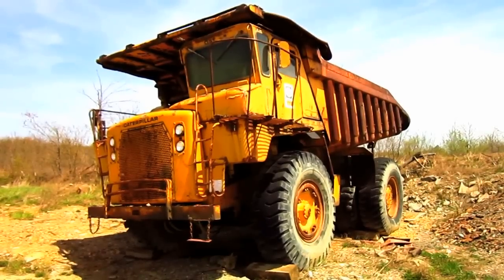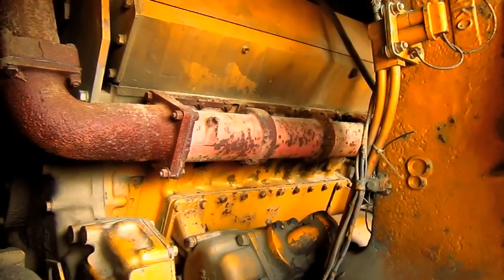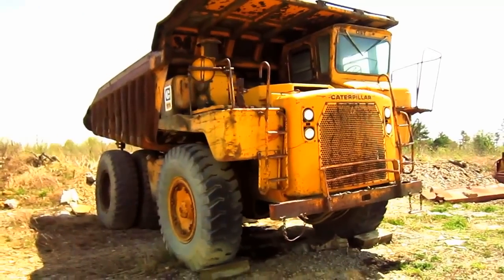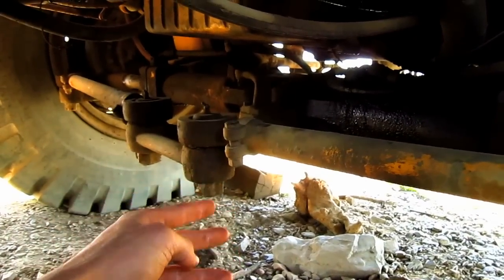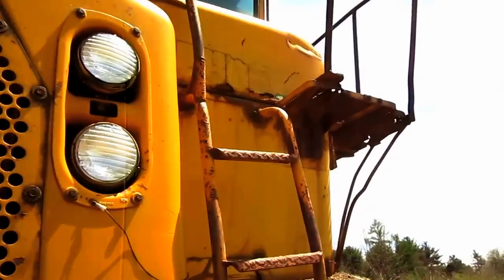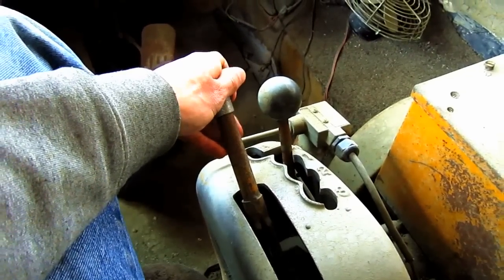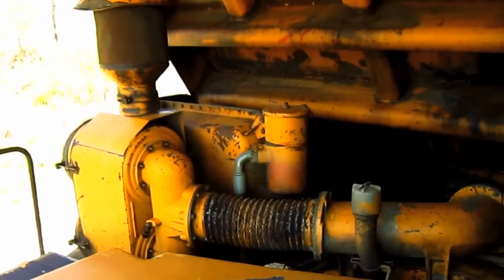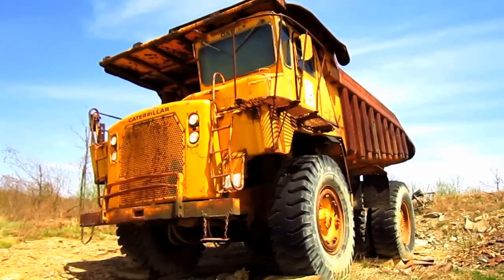Caterpillar 773 Documentary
A look at a 1972 Caterpillar 773 off-road truck.  Learn a lot from PAmining videos?

Chapter List:
00:00 Introduction History
01:13 Suspension
01:38 Engine/ Power
02:58 Dimensions
03:49 Fuel Capacity
04:16 Steering/ Transmission
06:41 Cab/ Controls
09:25 Air Cleaners
10:19 Weight/ Conclusion History